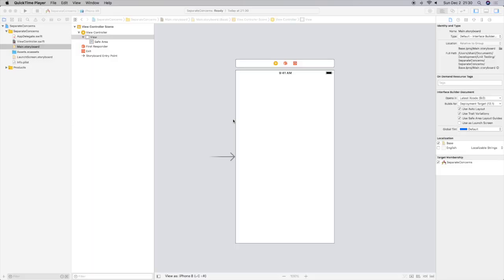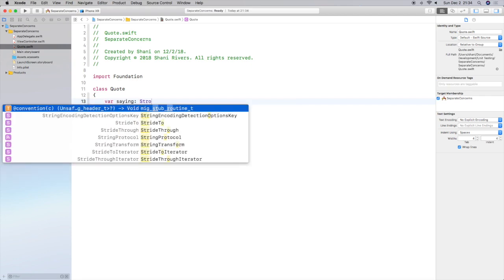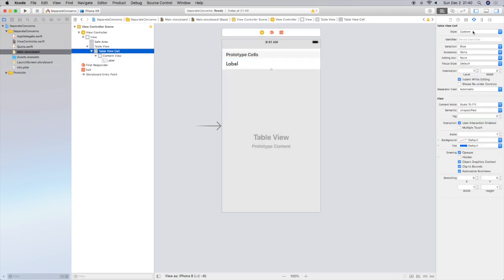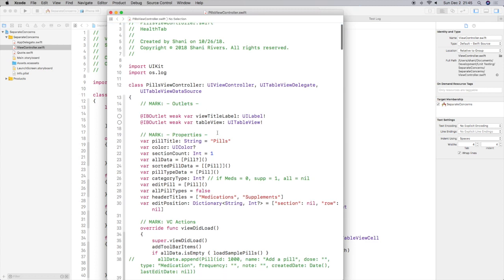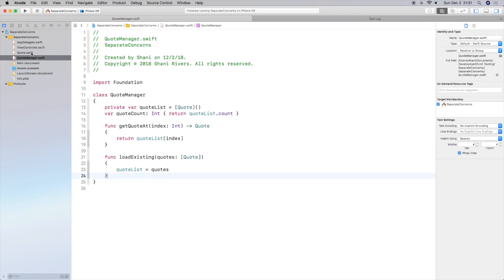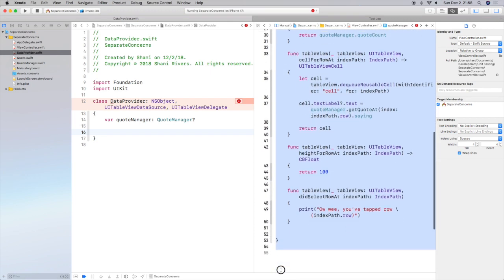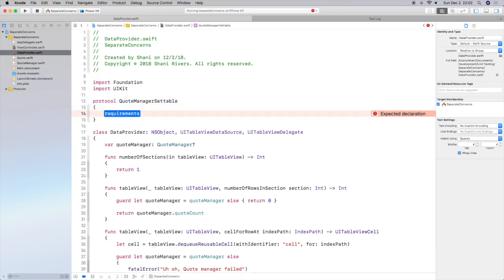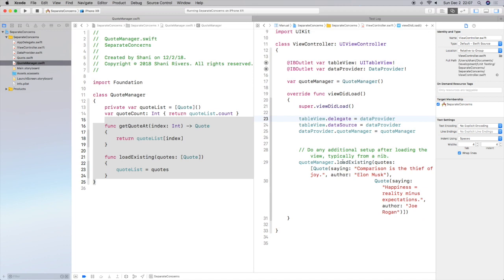Separation of Concerns - An example with Swift 4+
A wee introduction to the concept of separation of concerns using Swift and table view controller. This concept in practice helps me create better tests, prevent bloat in my view controller and prevents coupling. You will see a lot of this if you decide to view my live coding videos.

To jump to where I show a bloated view controller and begin the process of separating concerns, go to timestamp: 16:35